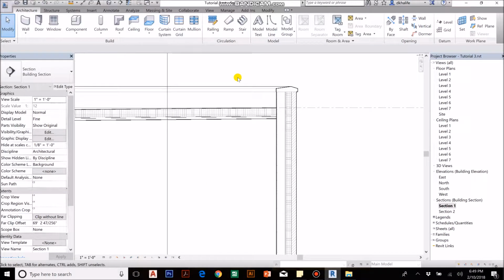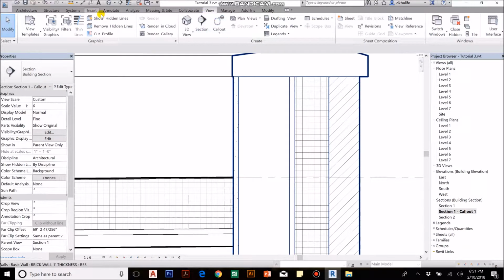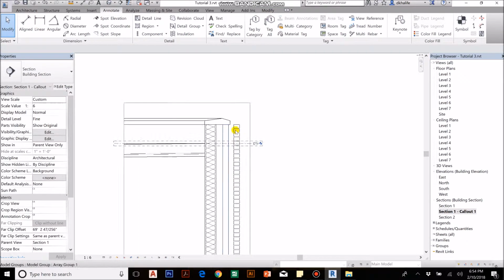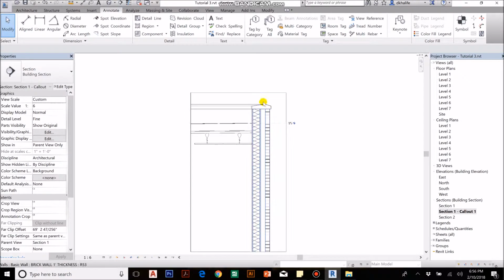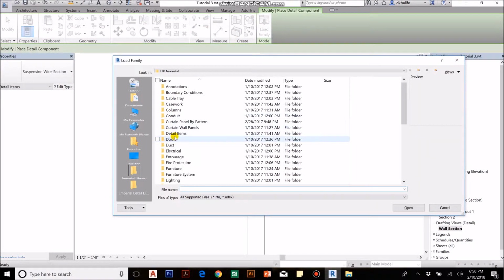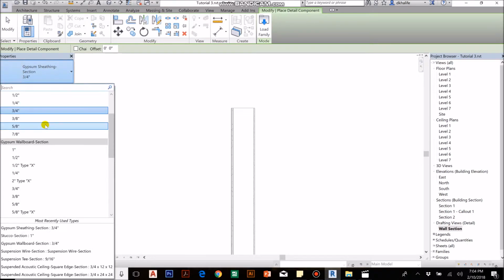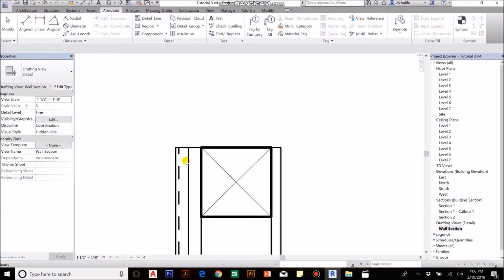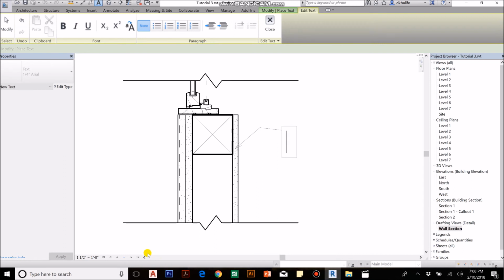Tutorial 2B - Detail Sections